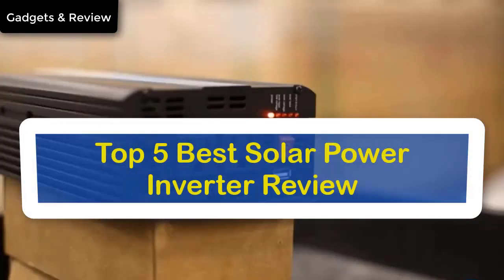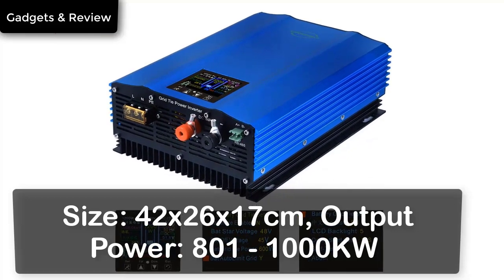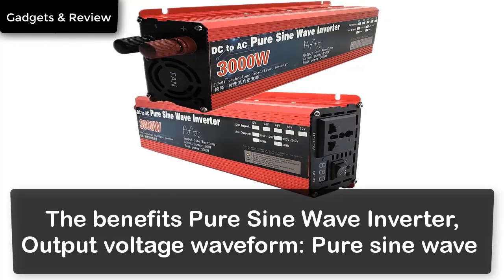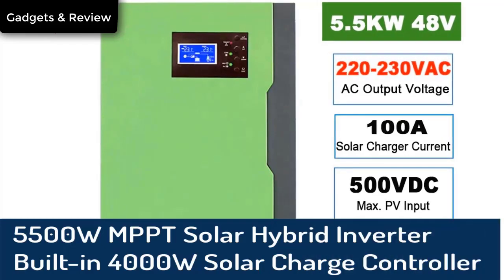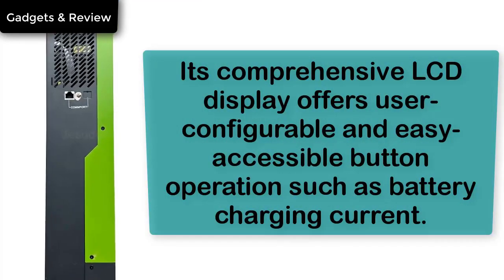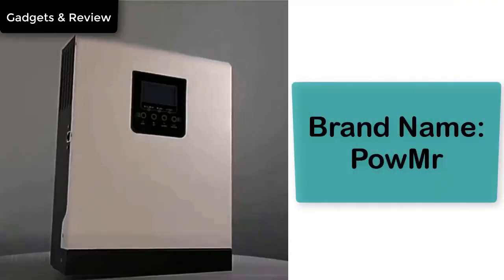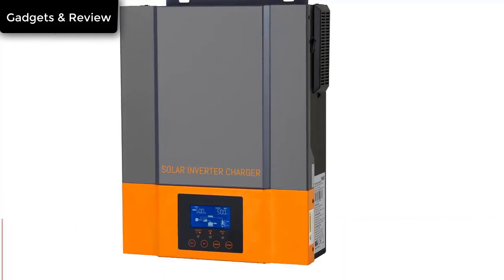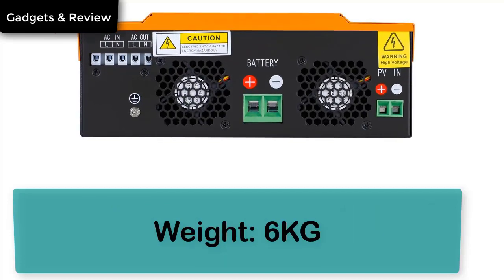TOP 5 Best Pure Sine Wave Solar Inverter Review In 2023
Check The Link for Buy & Details:
1.Inverter 12V 24V 48V To AC 110V127V 220V 8000W 10000W 12000W

2. Pure Sine Wave Inverter DC 12v To AC 110V/220V 4000W/ 8000W

3. Color Screen Pure Sine Wave Inverter 5000W 4000W 3000W Multifunctio

4. Pure Sine Wave Inverter 12V/24V/48V/60V To AC 110V 220V

5. Pure Sine Wave Inverter 3000W 1000W 1500W 2000W High Power